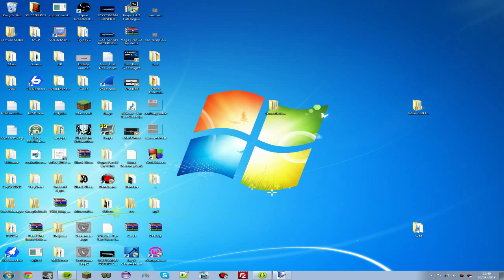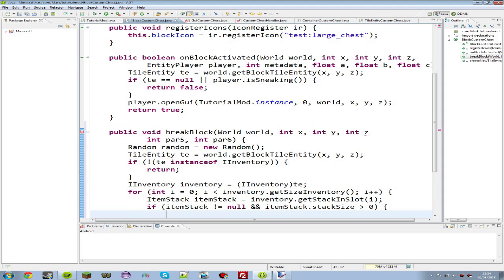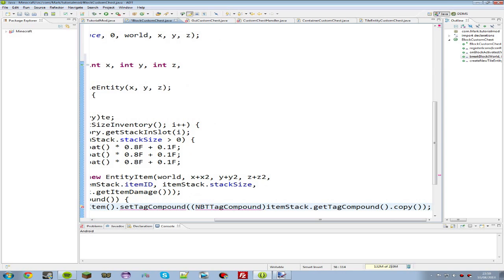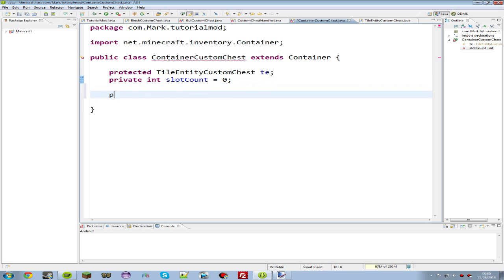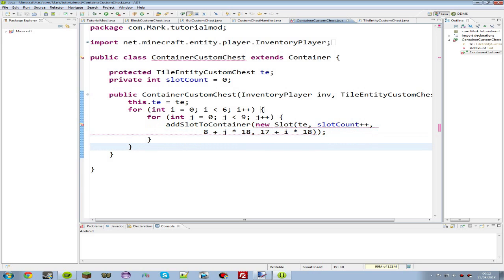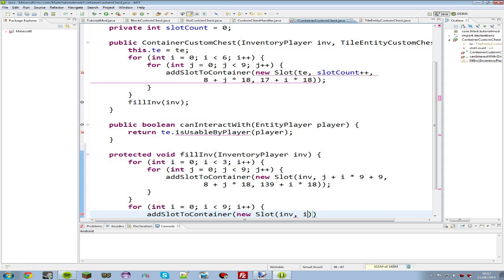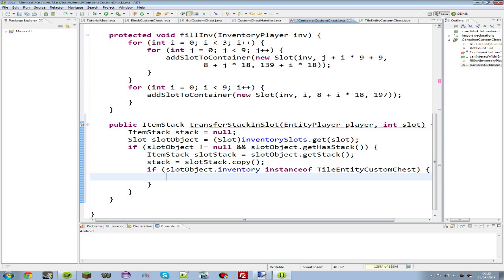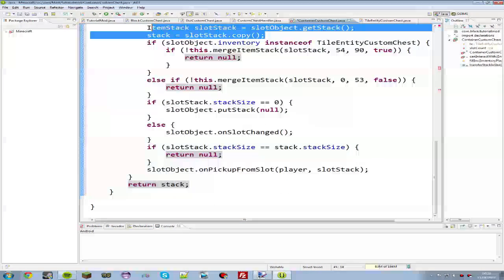Minecraft 1.6.2 Modding Tutorial - 7a (Custom Chest Part 2)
In this video I continue the custom chest from the last tutorial by finishing the block to drop items when destroyed, building the container and the tile entity for the inventory.

This second part is split into two videos to be released within half an hour of each other because the file was too big as a single video to be moved around efficiently.